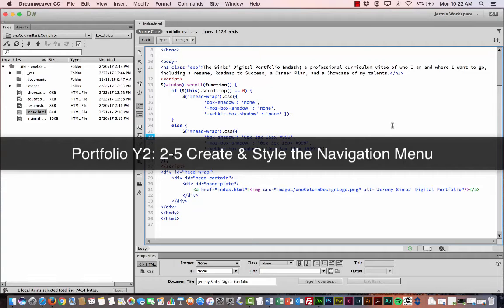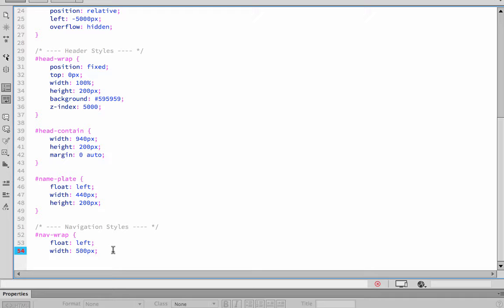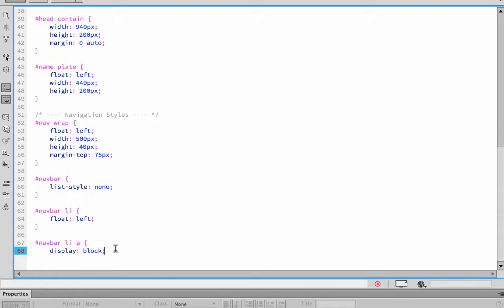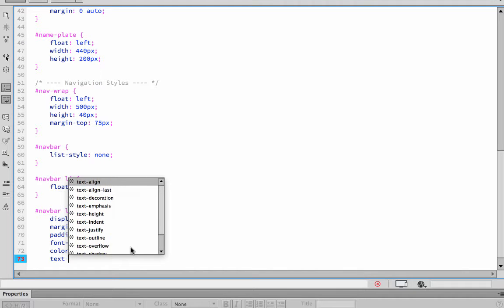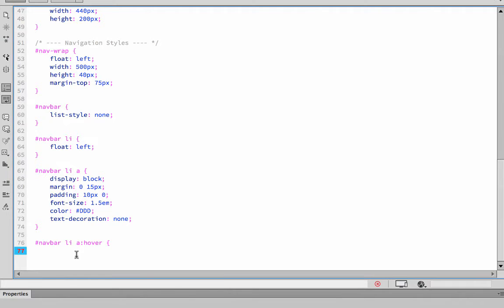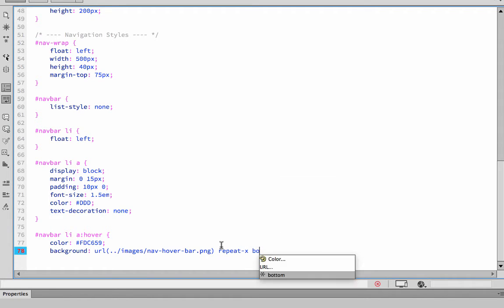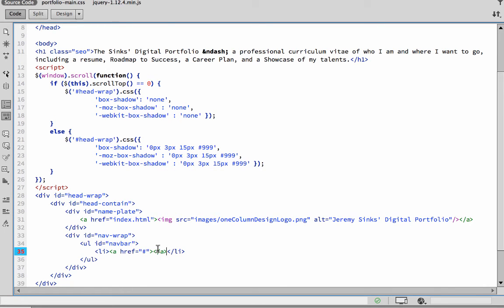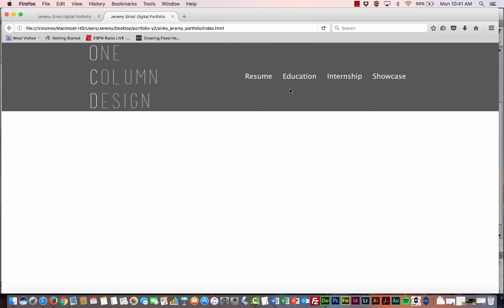Crater BIS Portfolio Y2: 2-5 Create & Style the Navbar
Crater School of BIS Portfolio Series Y2: Create & Style the Navbar